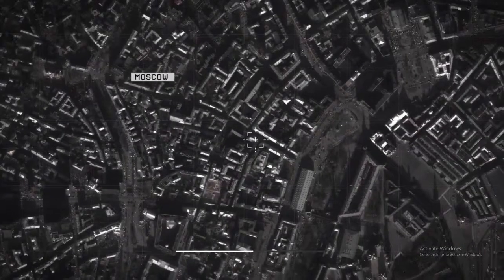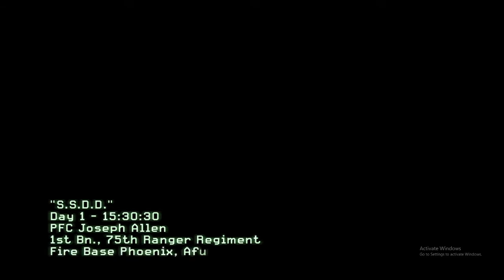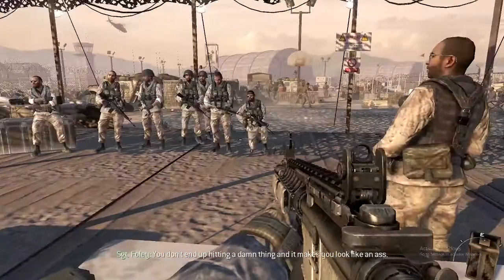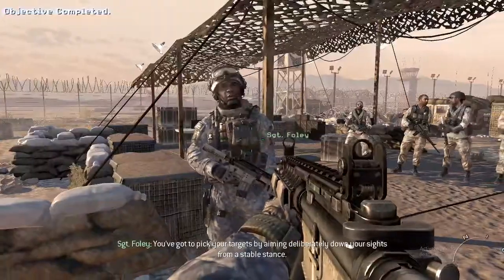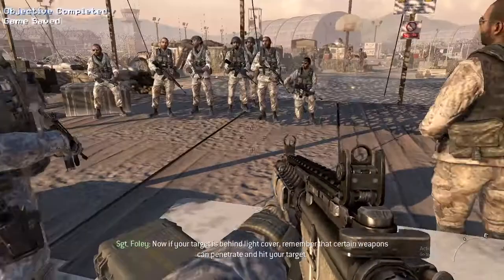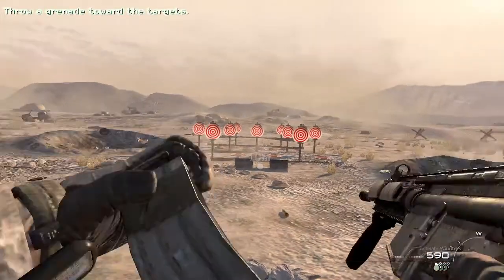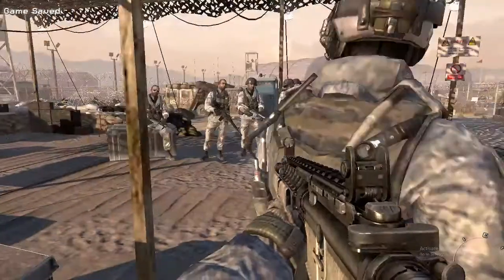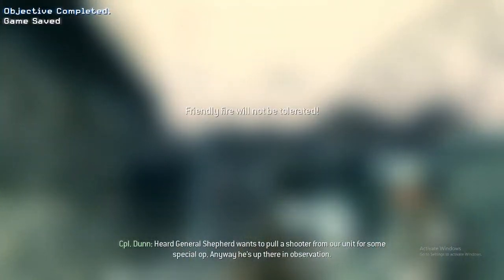Tips and Tricks for MW2 Speedrun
there isnt a better MW2 video on youtube